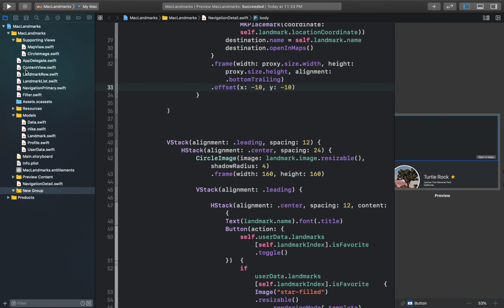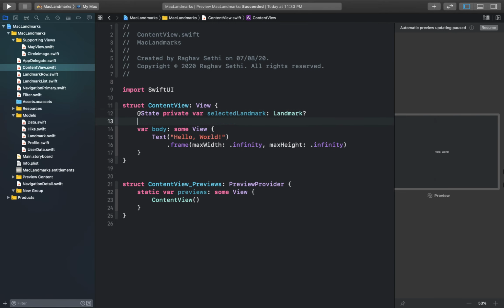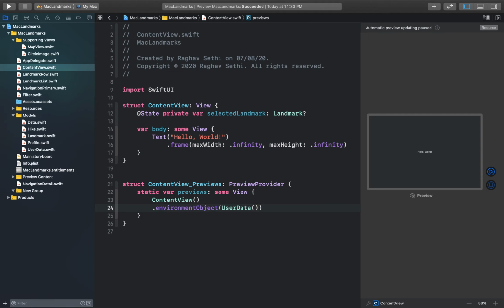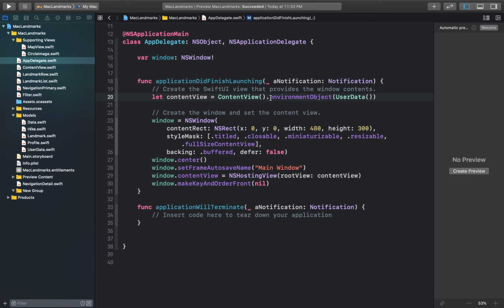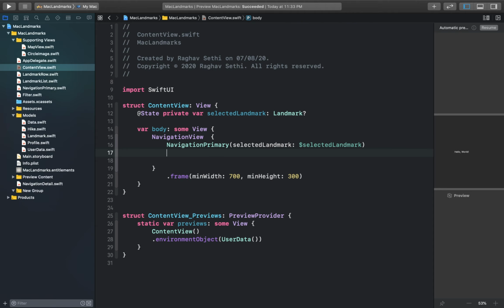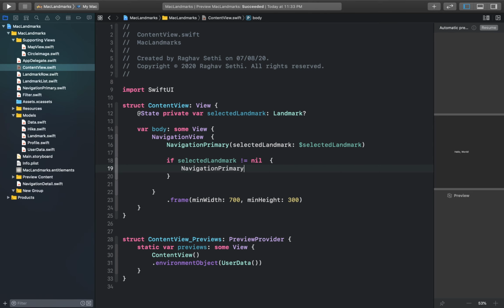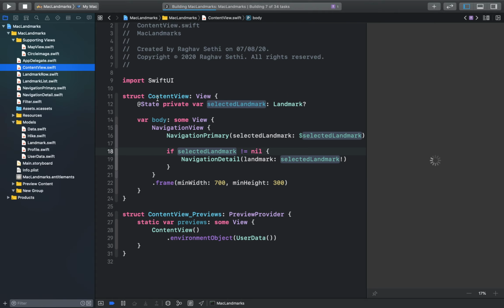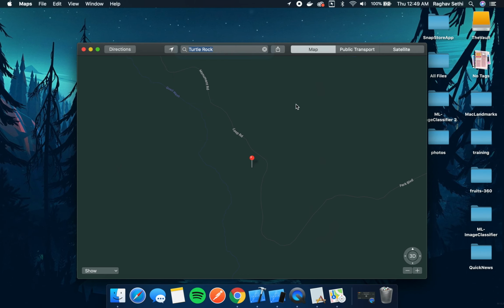Create Your First macOS Application using SwiftUI #5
SwiftUI is a declarative framework for building user interfaces on all of Apple’s platforms. You can create rich user interfaces by composing single-responsibility views into larger, more complex layouts. Your app describes the correct layout for your view based on your its current state. SwiftUI detects changes to the state, and updates the views accordingly.

On macOS, SwiftUI also gives you considerably more flexibility than storyboard-based layouts.
In this video I'll demonstrate how you can get started by creating your first basic macOS Application.